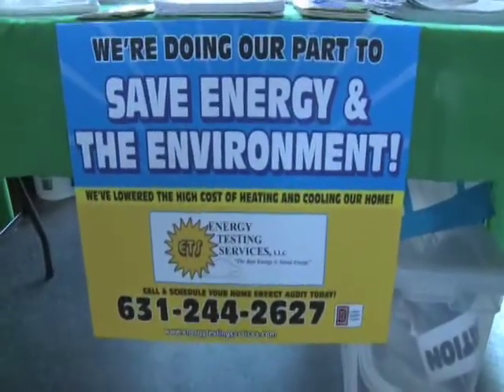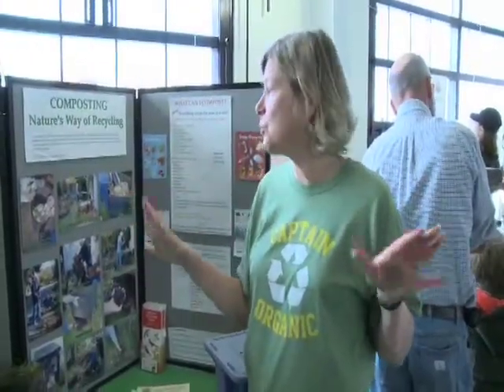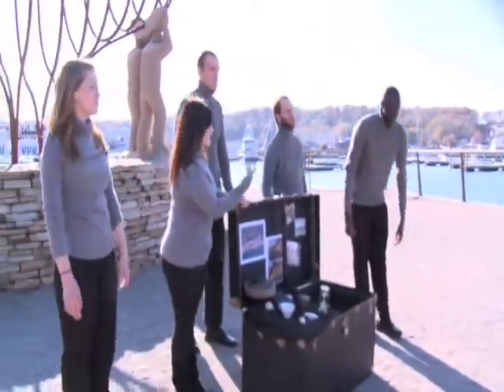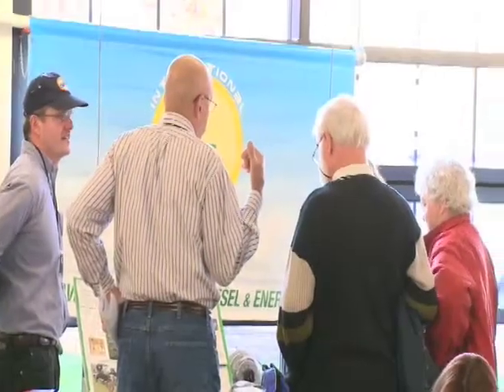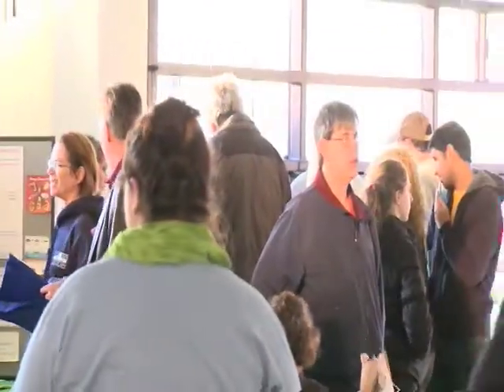Humanities Institute at Stony Brook Community Outreach Project "Port Jefferson Village-Go Green"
Highlights from one of HISB's community outreach projects, Port Jefferson Village-Go Green. Produced and edited by Doric Sam and Olivia Mattis, Ph.D.